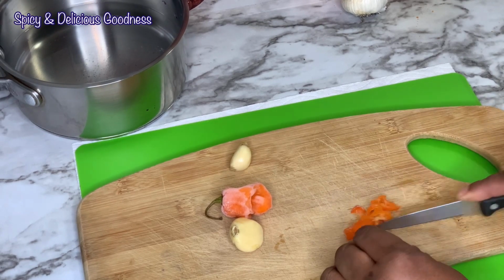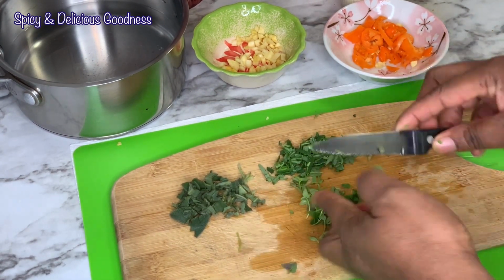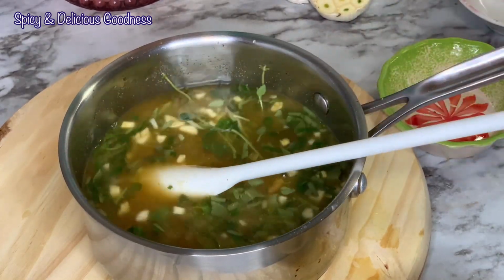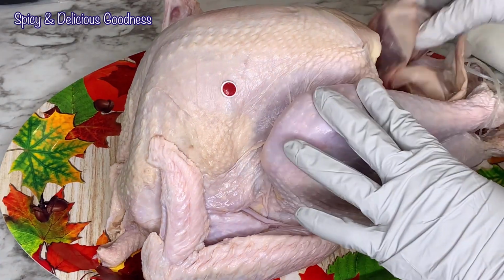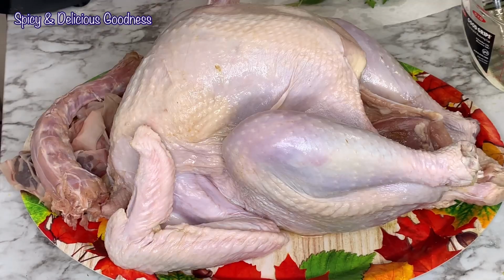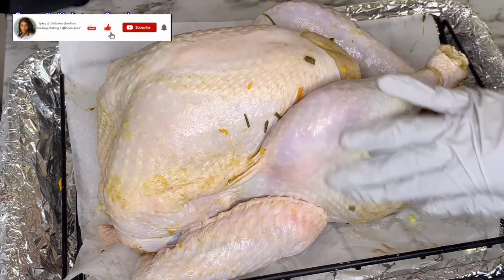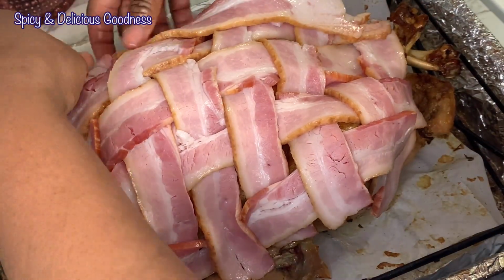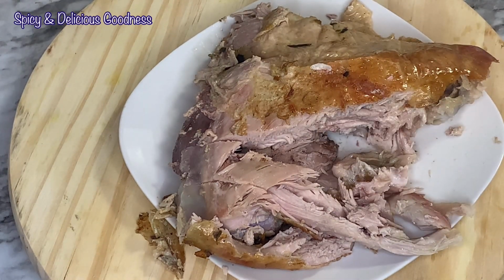BEST TURKEY RECIPE | HOW TO MAKE THE PERFECT & MOIST THANKSGIVING TURKEY | BACON WRAPPED TURKEY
In this video, I will be showing you how to bake the perfect, moist and most delicious thanksgiving turkey that would be unforgettable.

Ingredients
13.5 lbs Turkey
Hickory smoked bacon
1 bulb and 2 clove garlic
2 Habanero pepper
1 tbsp Curry powder
1 tbsp Ground ginger
1 tbsp Onion powder
Fresh sage leaves
Fresh thyme leaves
Fresh rosemary leaves
1 lemon
Salt
2 Seasoning cubes

Oven temperature 350 degrees F/178 degrees C; Bake 3 1/2 hours